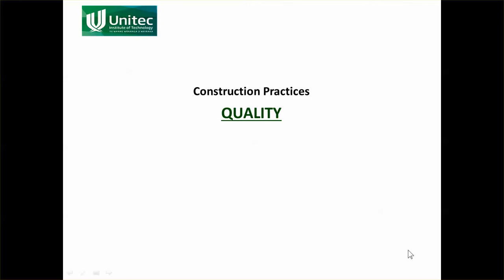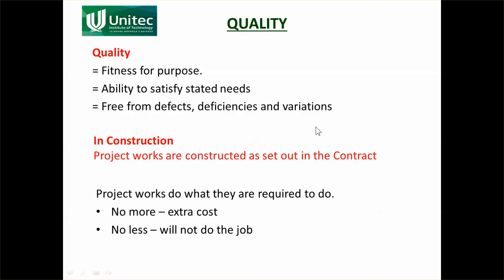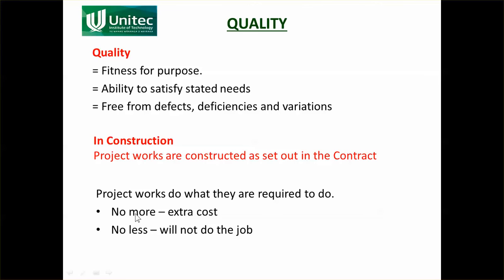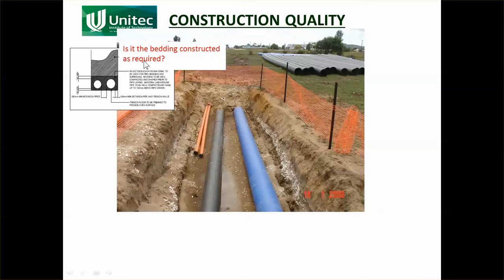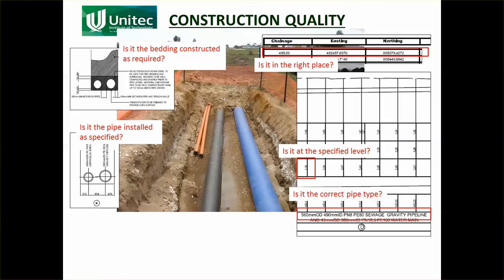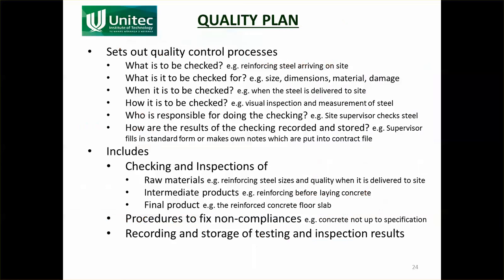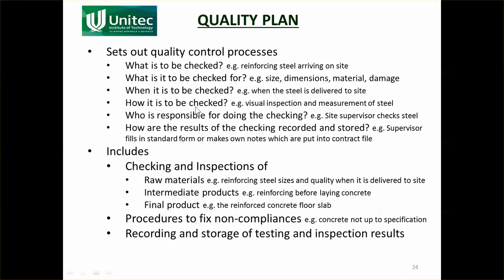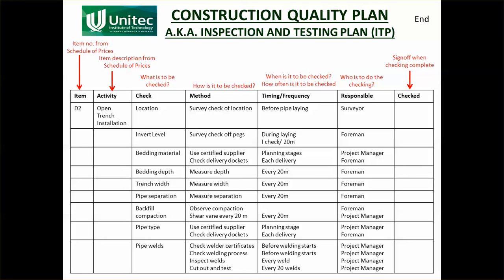CP1 3 Quality